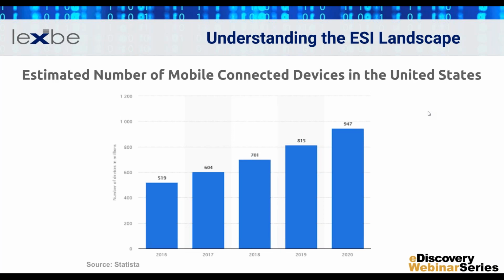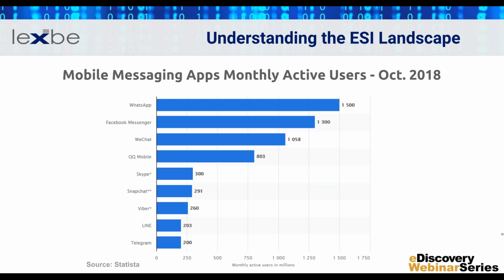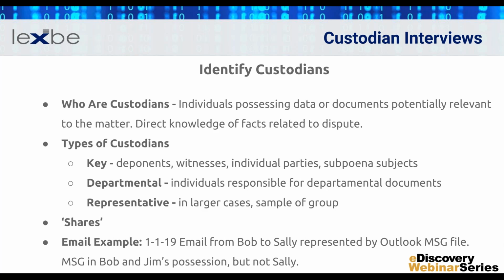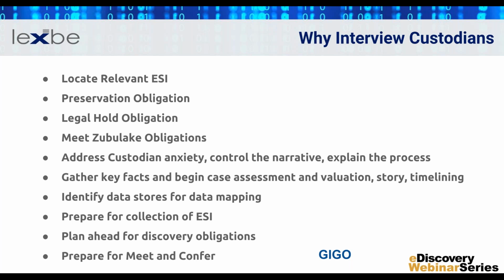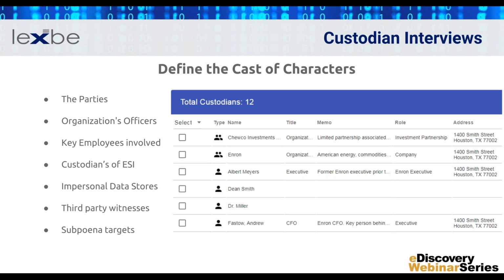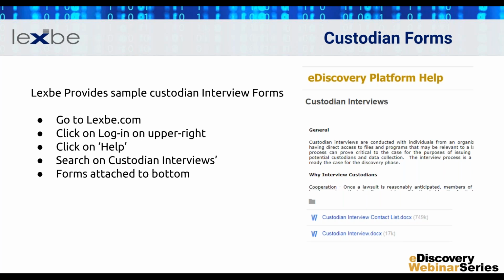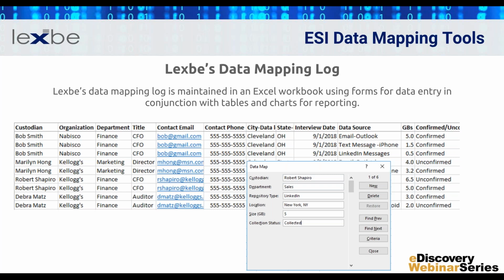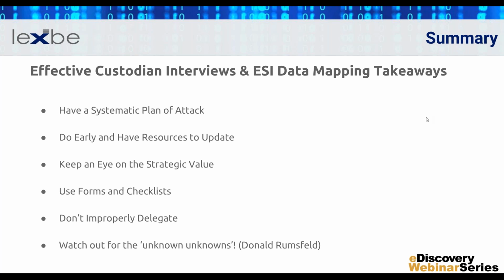Mastering Custodian Interviews and Data Mapping